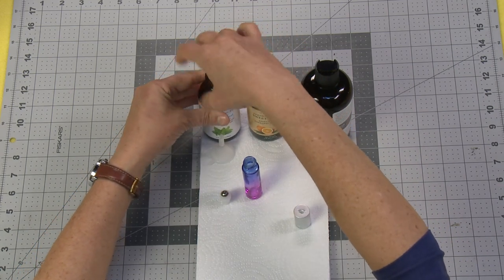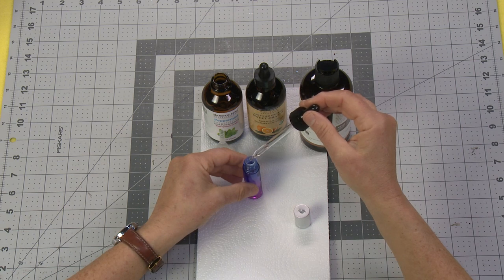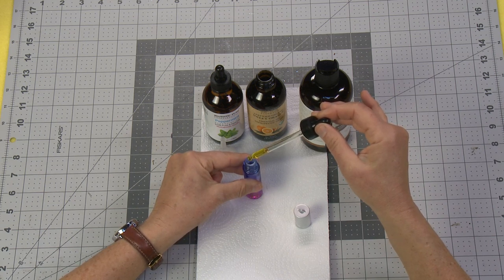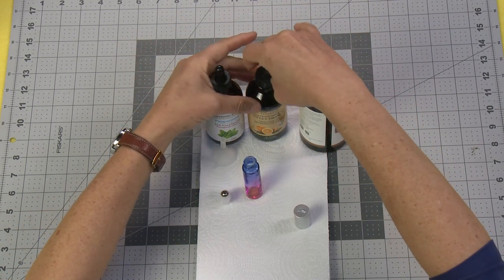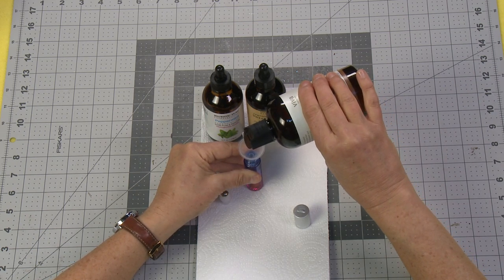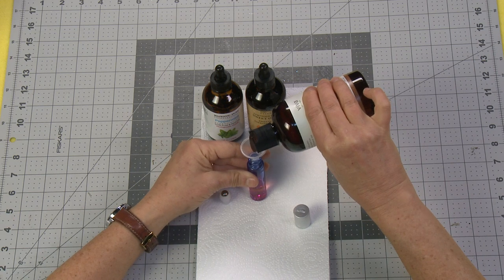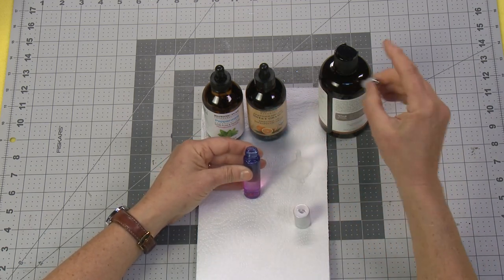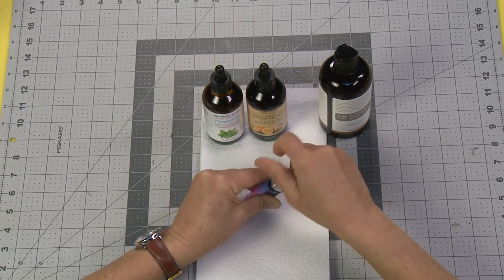How to Make a Personal Essential Oil Blend in a Roller Ball Applicator | Sophie's World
Crafting expert Sophie Maletsky ventures into the world of aromatherapy and demonstrates how to create your very own essential oil roller ball applicator.

Materials you might need for this recipe:
Fractionated coconut oil
Peppermint essential oil
Orange essential oil
10 ml roller ball bottle